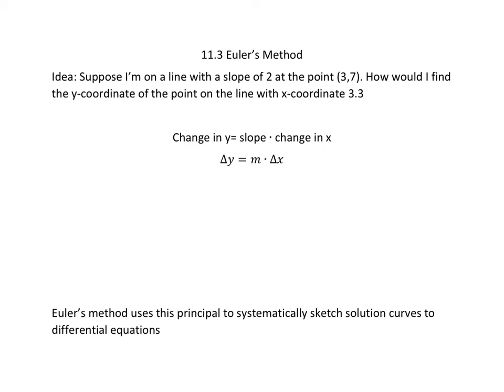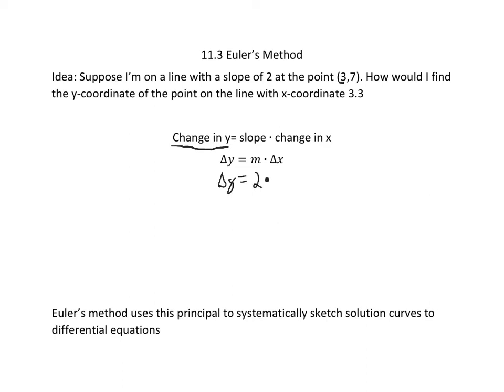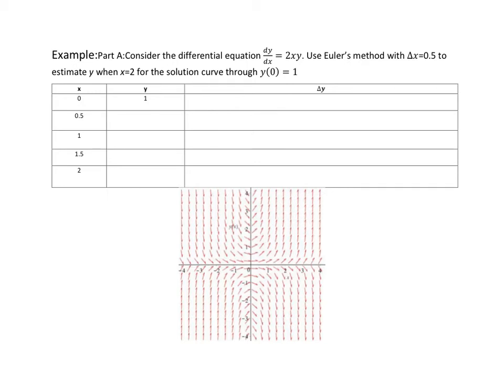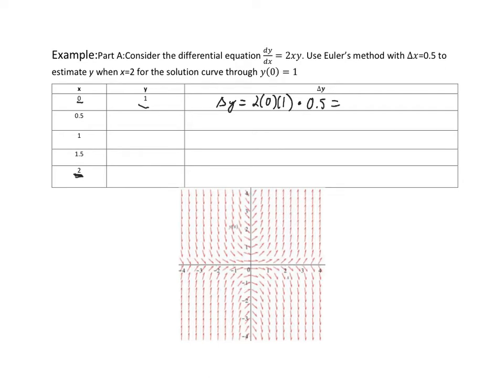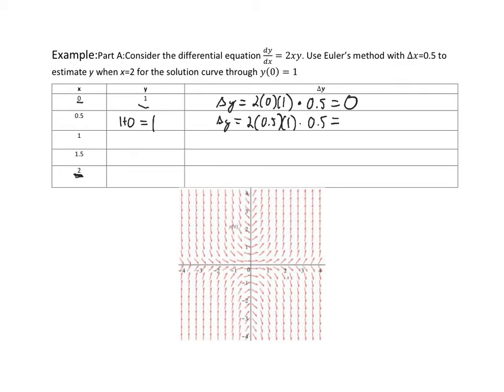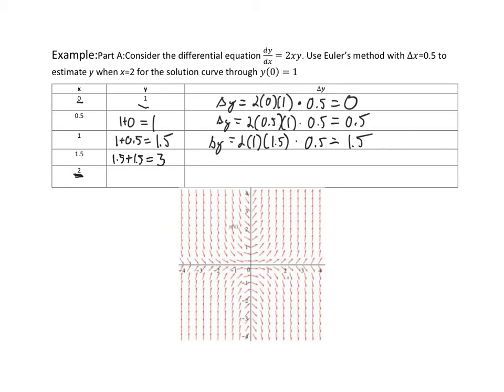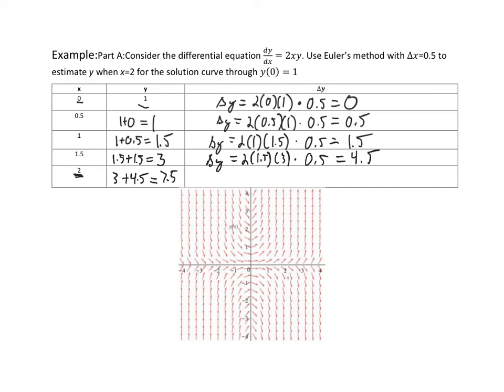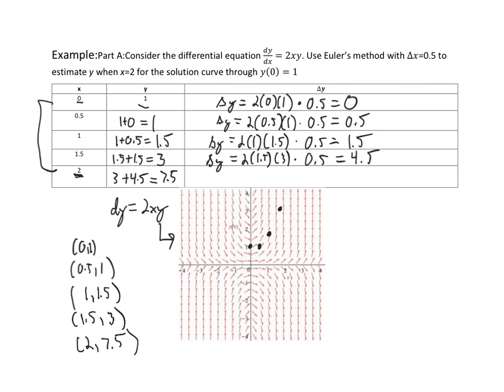11.3. Euler’s Method